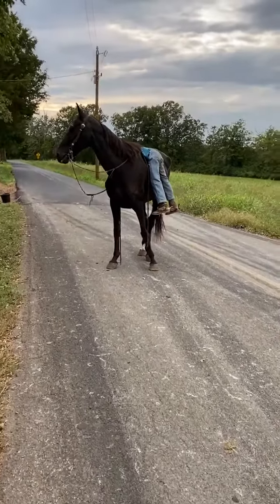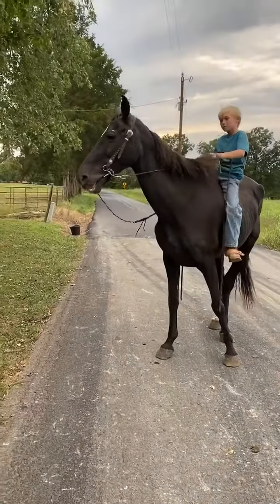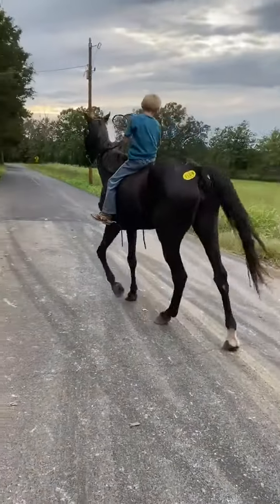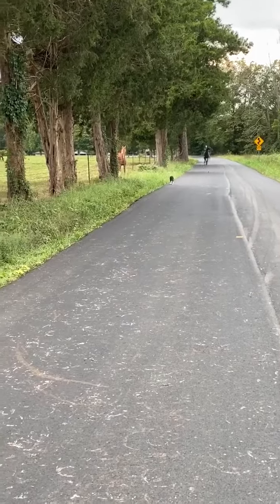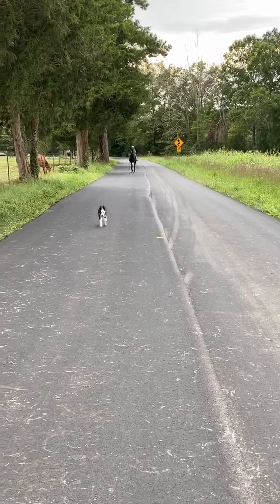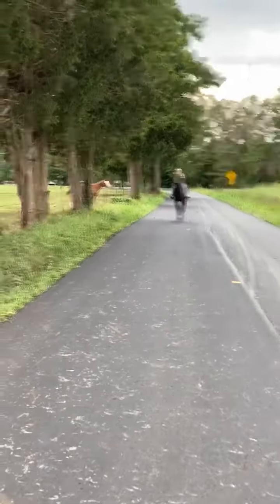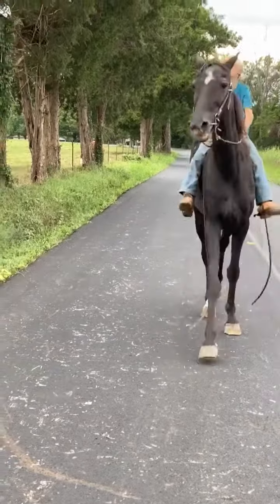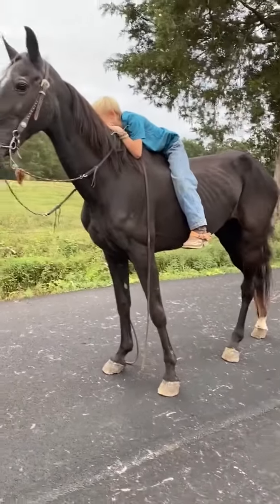TSP LOT #2169- CHER- Saddlehorse- Mare- Aged- 14.3h- $450